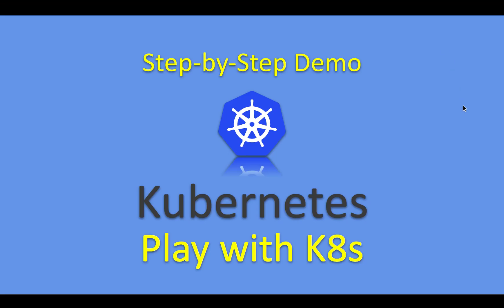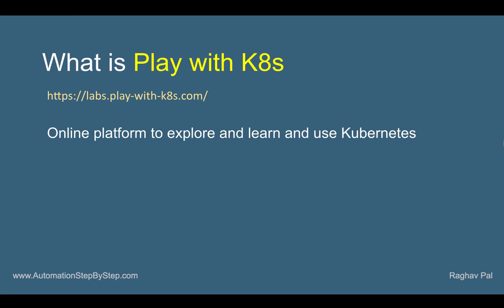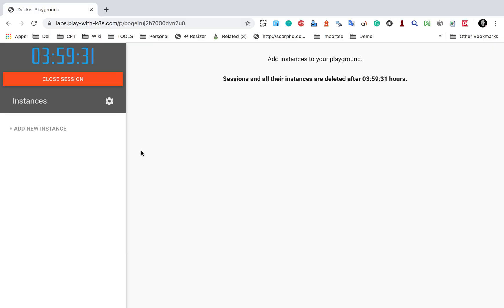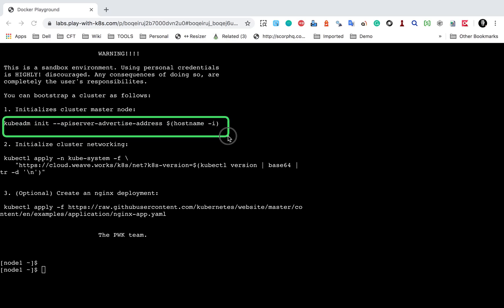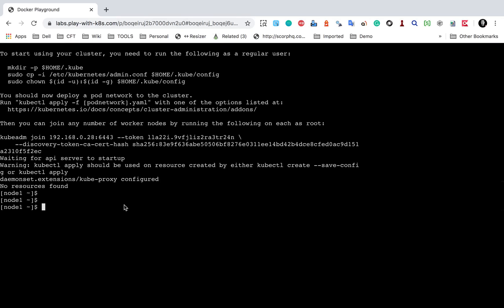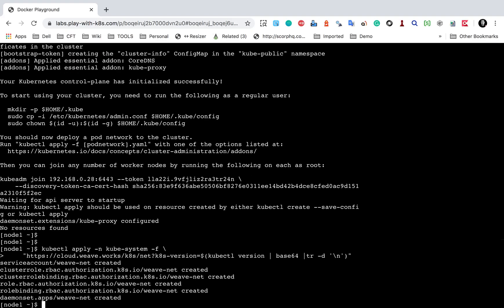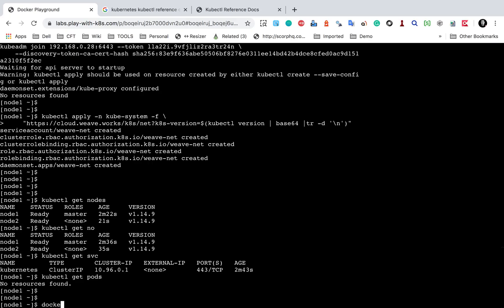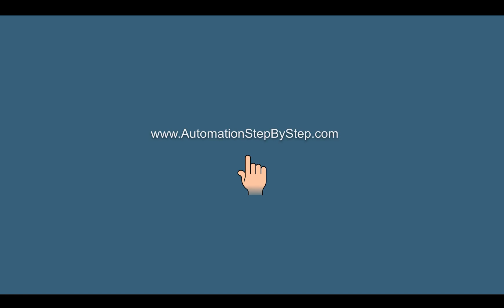Kubernetes Beginner Tutorial 8 | Step by Step Play with Kubernetes (K8s) Demo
Step 1 - Add new instance
Step 2 - Initialize master node
Step 3 - Add another instance
kubectl get services
Step 3 - Join the instance as worker to the cluster
Step 4 - Run kubectl run command to start container in a pod
kubectl run nginx --image=nginx

What is Play with K8s
Create a master node
Create a worker node
Join worker node to master
Run a container in a pod

Online platform to explore and learn and use Kubernetes
Everything on browser. No installation or setup required
4 hrs time limit | Max instances 8
To Login use GitHub or Docker Account

Keep Learning,
Raghav